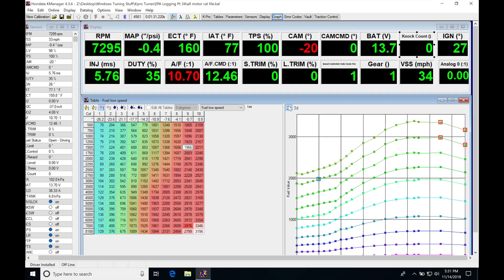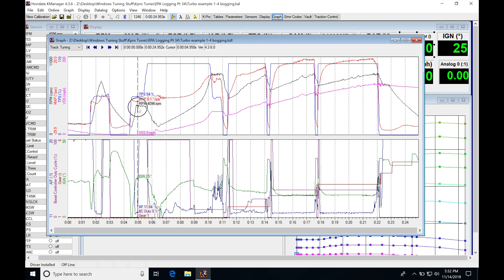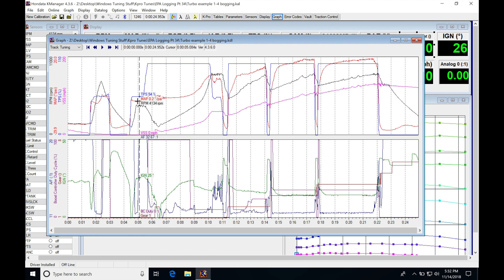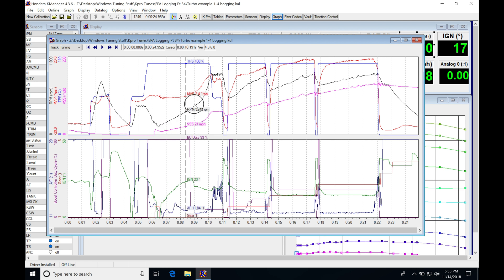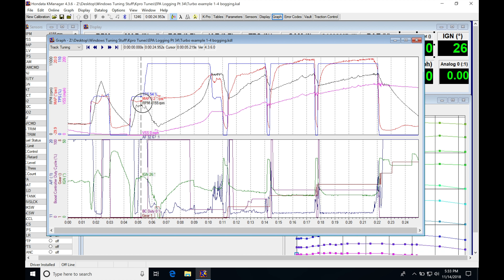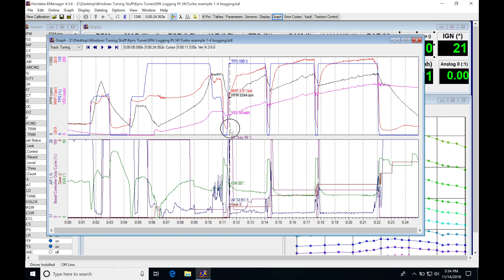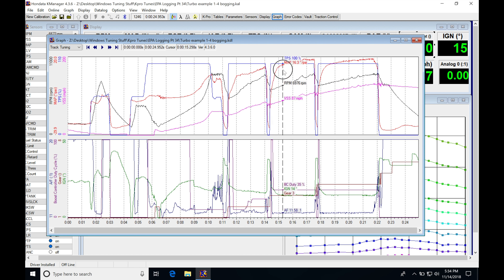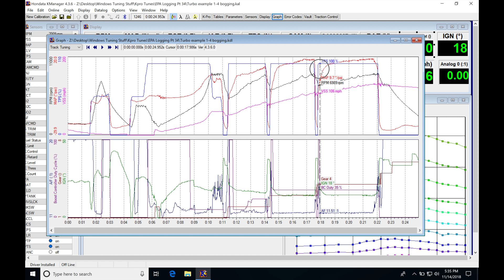Hondata Kpro: Track Datalogging | Evans Performance Academy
Part 33 of the the Hondata Kpro training course walks you the several datalog and calibration file examples from 1/4 mile drag racing so you can learn how to evaluate driver, vehicle and engine performance.